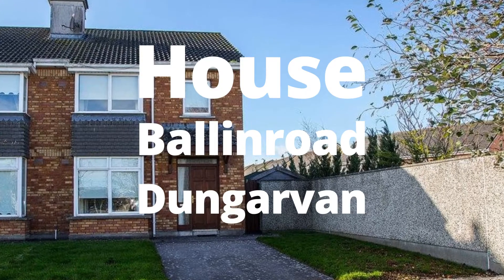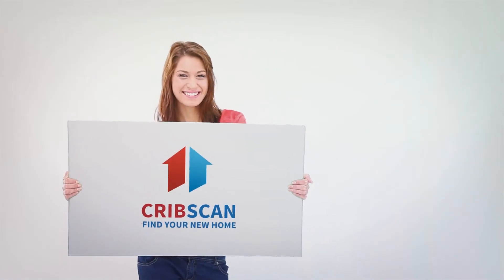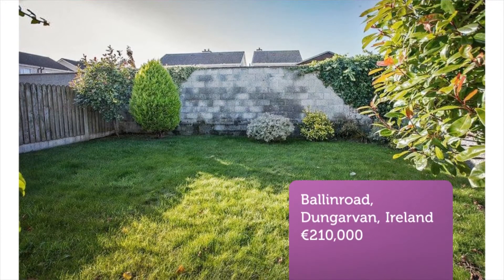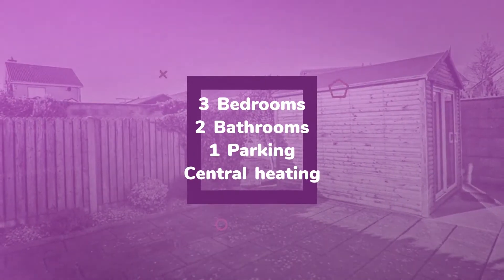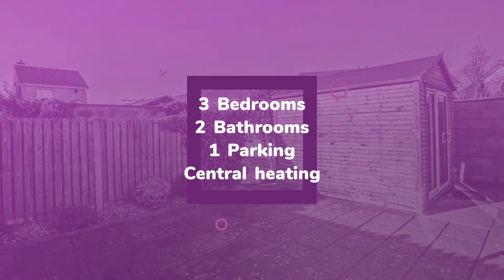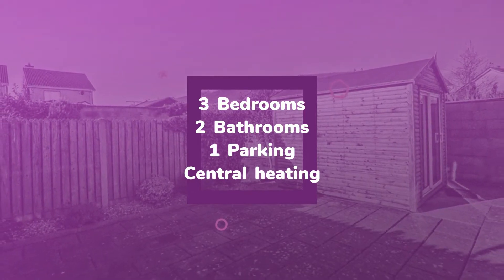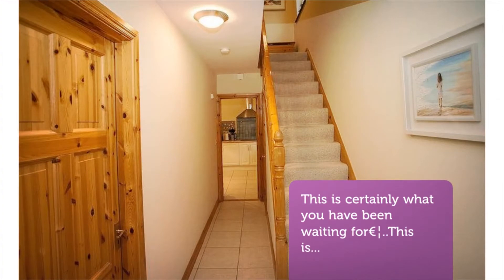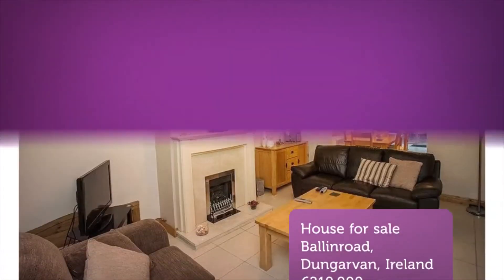House for sale in Ballinroad, Dungarvan, €210,000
3
2
1
Central heating

REF158631
This is certainly what you have been waiting for€¦..This is...